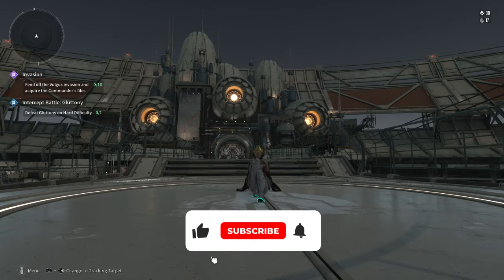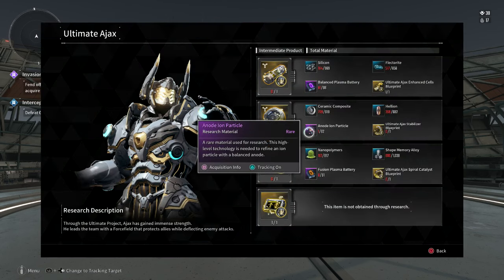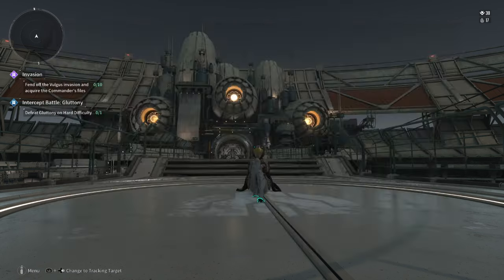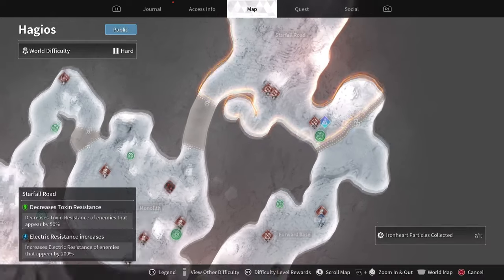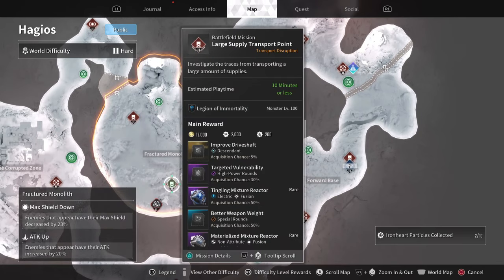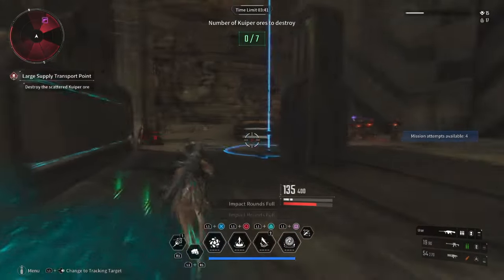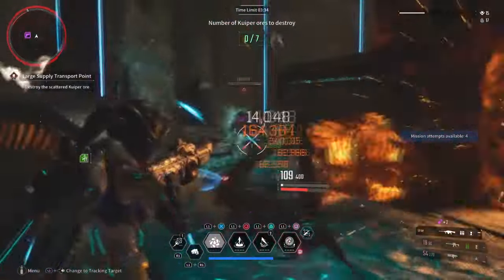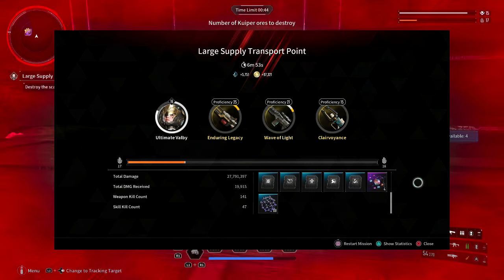The First Descendant: New Anode Ion Particle Farm Revealed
Discover the new anode ion particle farm in The First Descendant! Uncover exclusive tips and strategies for maximizing your farming efficiency in this exciting new update.

Enjoy :D